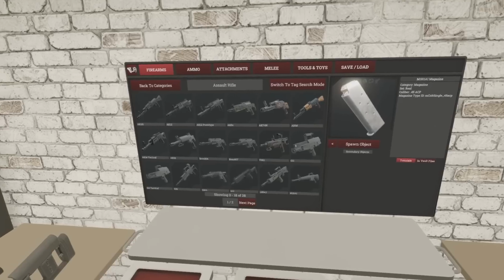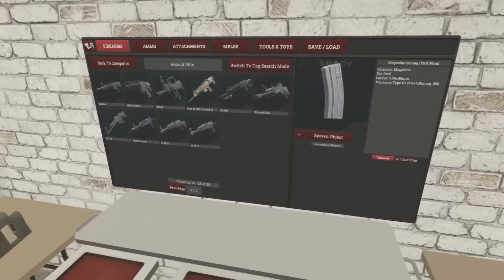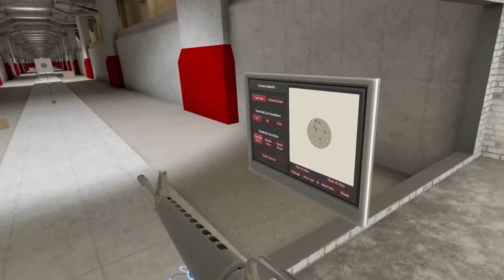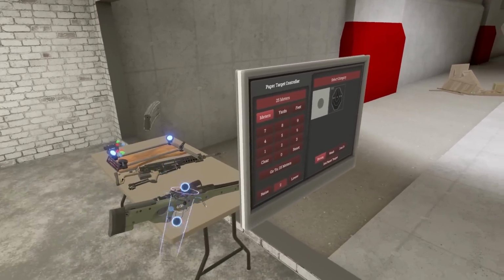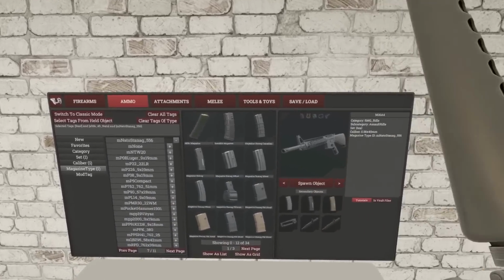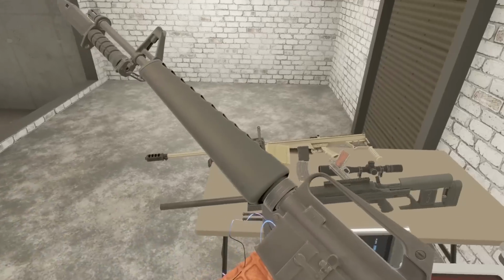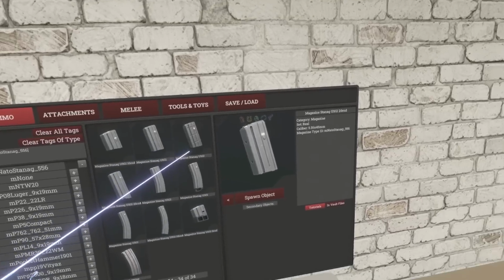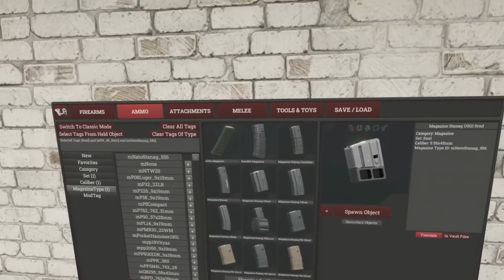H3VR Early Access Devlog - Update 107e3 - Brand New M16s!!!